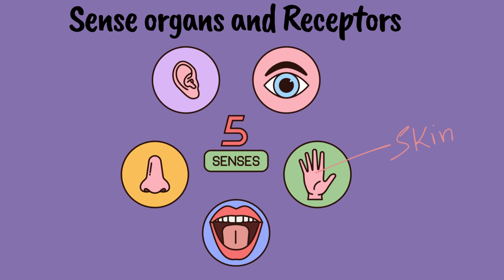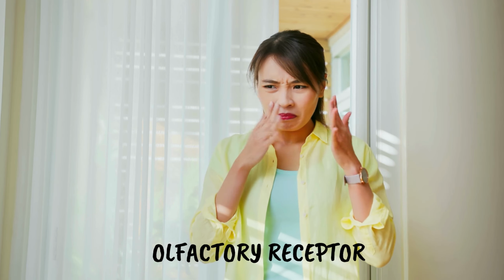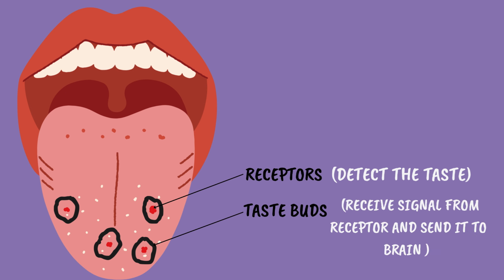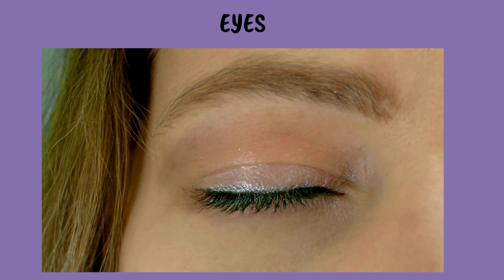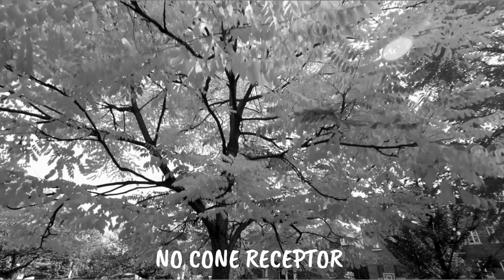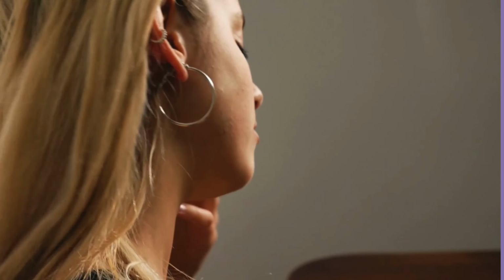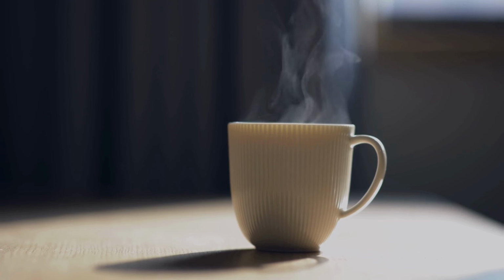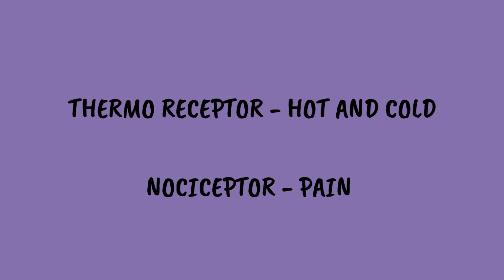Sense organs and receptors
🧠 Welcome to another fun and easy biology session!
In this video, we’ll explore the 5 sense organs – eyes, ears, nose, tongue, and skin – and understand how they help us feel, see, hear, smell, and taste the world around us.

We’ll also talk about receptors – the special cells that detect changes like light, sound, smell, touch, and temperature – and how they send messages to the brain.

👉 Topics covered:
✅ What are sense organs?
✅ Role of each sense organ
✅ Types of receptors – photoreceptors, thermoreceptors, olfactory receptors, and more
✅ How our body responds to changes using these receptors
✅ Simple examples and daily life connections!

📚 This video is perfect for school students who want to understand the topic in a simple, clear, and story-like way.